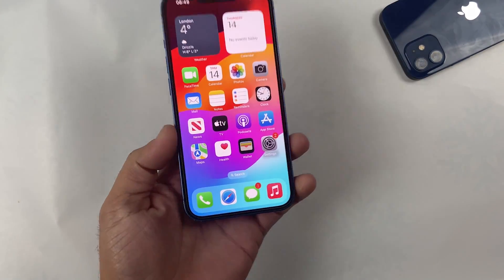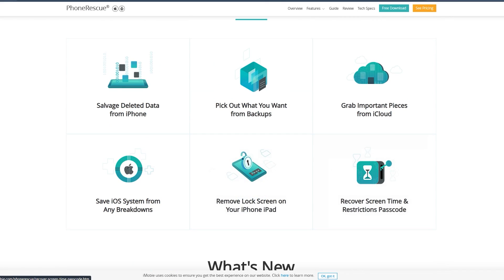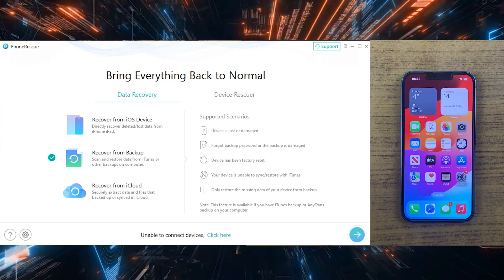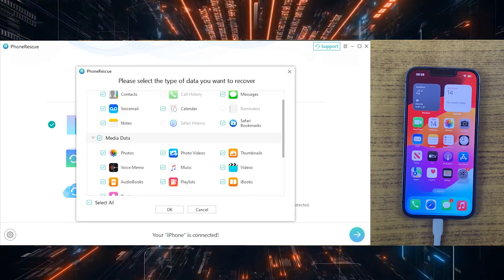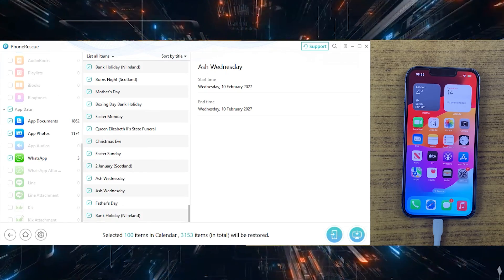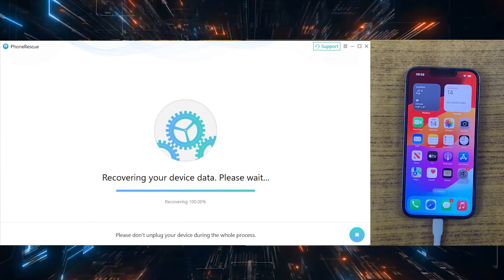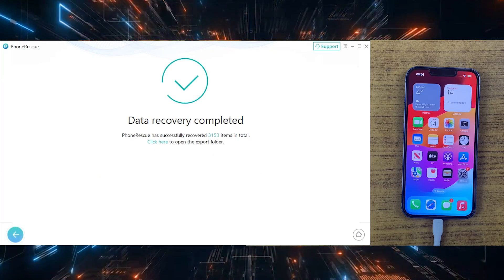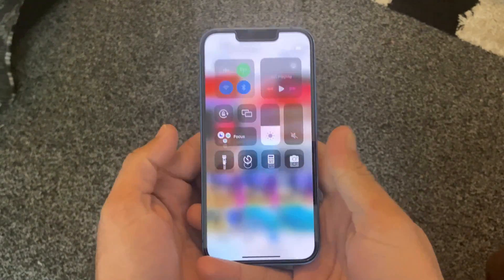iPhone Data Recovery: Recover Deleted Messages/Contacts/Photos on iPhone - PhoneRescue for iOS 17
It can recover deleted WhatsApp/Messages/Contacts/Photos on iPhone without backup!